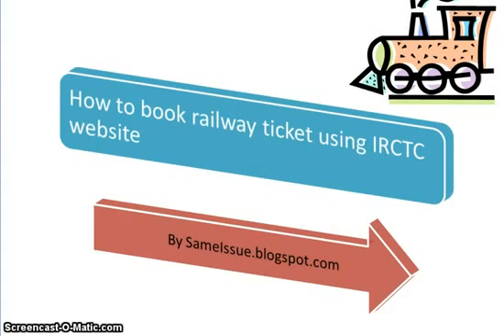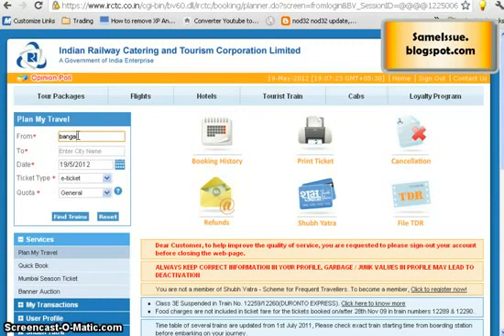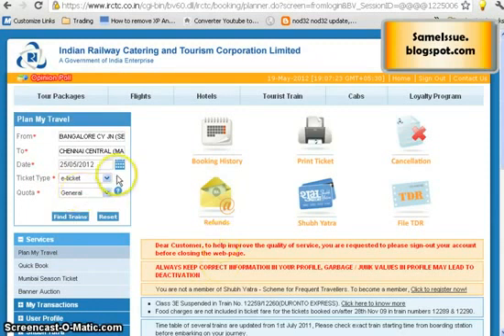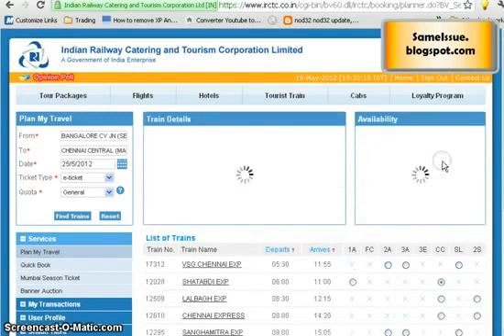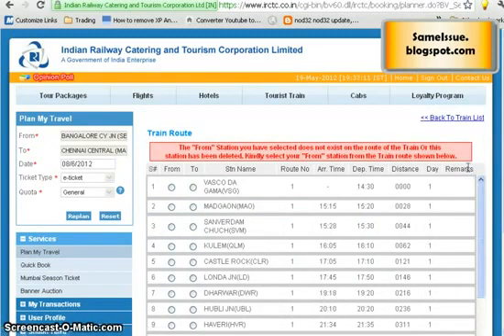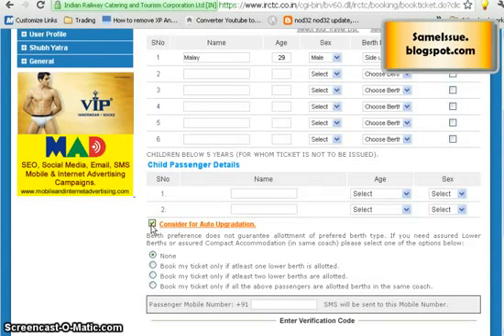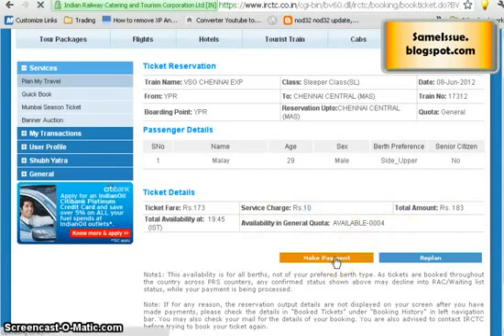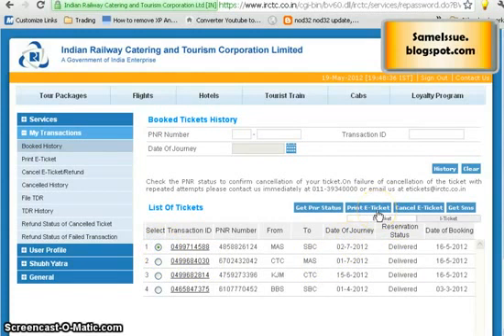How to book online railway ticket through IRCTC website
How to book railway ticket online? This tutorial covers step by step procedure of booking a railway ticket online through IRCTC website.